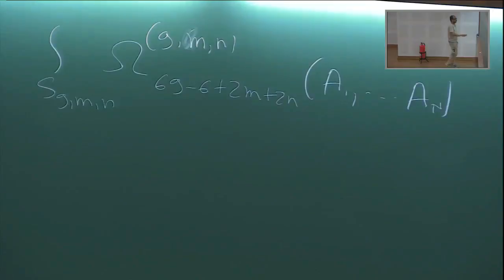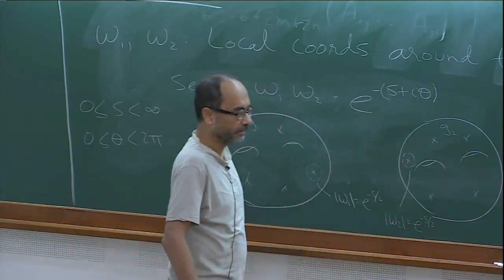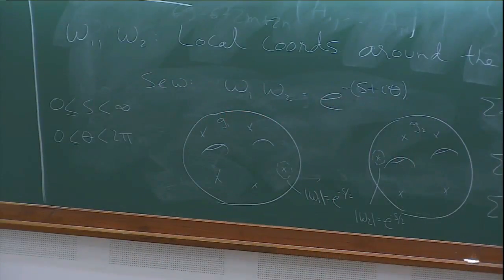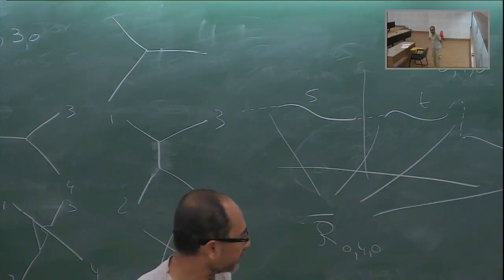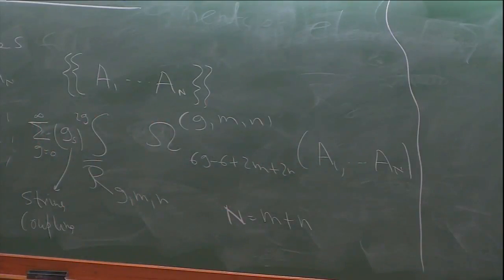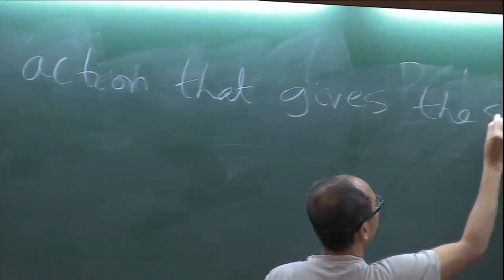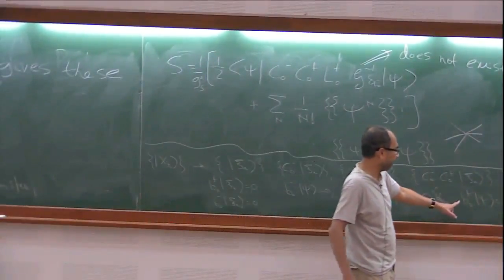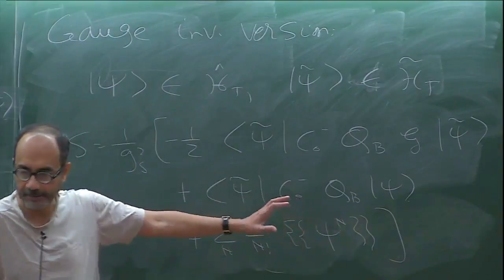Superstring field theory and its applications by Ashoke Sen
Speaker : Ashoke Sen
Venue : Madhava Lecture Hall, ICTS, Bangalore
Date and Time : 21 Oct 2016, 15:00

In these lectures I shall review the construction of superstring field theory. I shall also describe its various applications like addressing infrared divergence problems in superstring perturbation theory and unitarity of the S-matrix of string theory.

0:00:00 Superstring Field Theory and its Applications
0:03:41 Look for SFT that gives these Amplitudes
0:06:49 Amplitudes = Sum of of Feynman diagram
0:10:39 These must represent operation of section segments what is this?
0:12:44 Sewing
0:17:50 Claim
0:18:50 Dimension
0:24:32 PCO Counting
0:27:47 Consistent  Prescription
0:38:42 Given section segment of elementary vertices =full Sg,m,n
1:04:56 Feynman Rules
1:06:40 Propagator
1:15:55 Diagrams
1:22:44 What is the Action that gives these Feynman Rules?
1:42:02 Kinetic Operator
1:54:39 Gauge Invariant Version